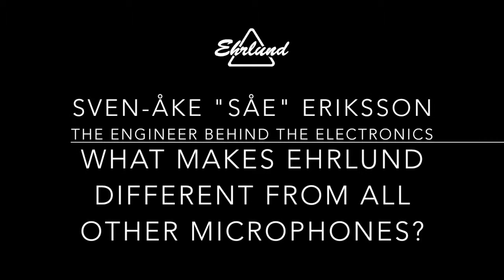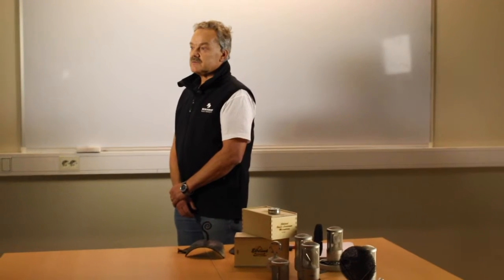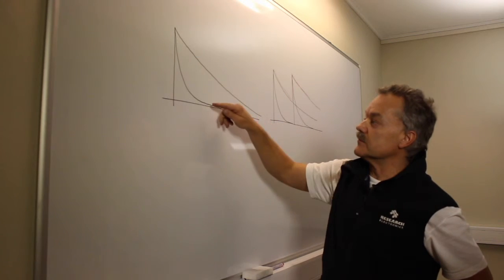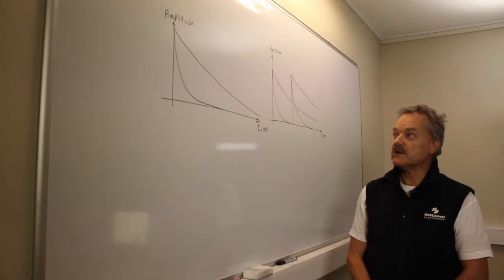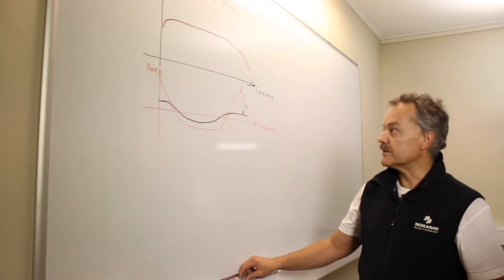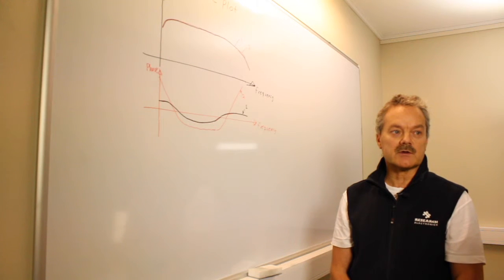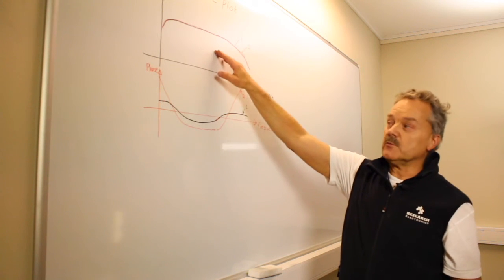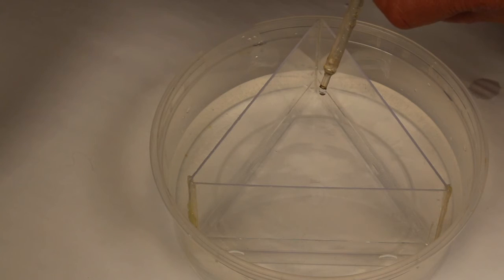What makes Ehrlund different from other microphones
Sven Åke Eriksson - the mathematic professor that made the electronics to Ehrlund Microphones, explains the triangular membrane and the ideas behind the making of Ehrlund Microphones